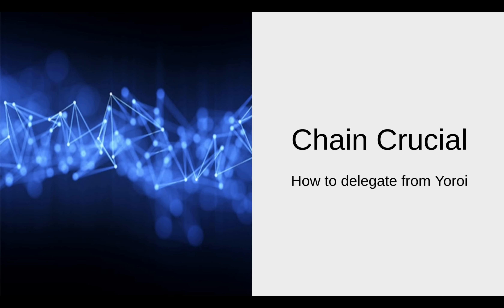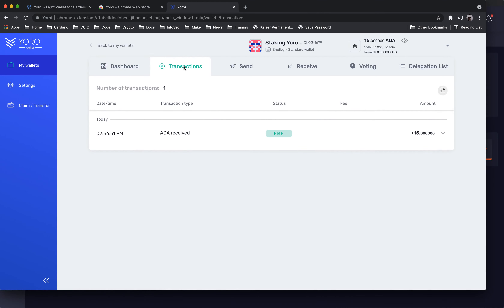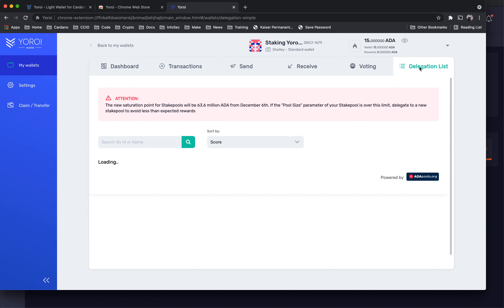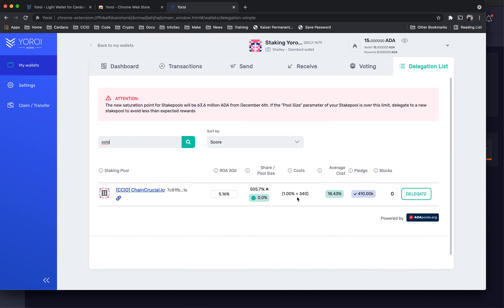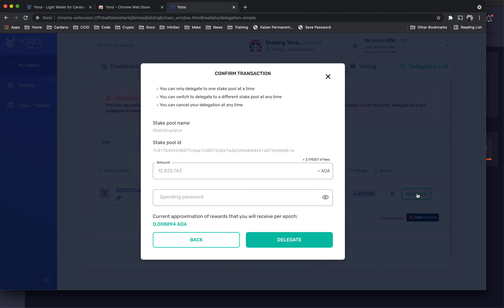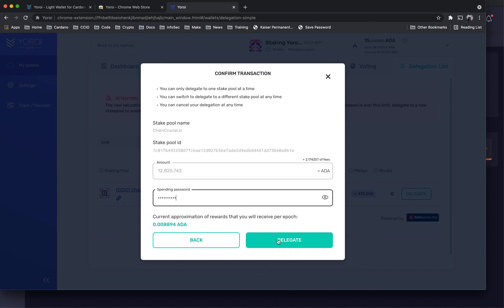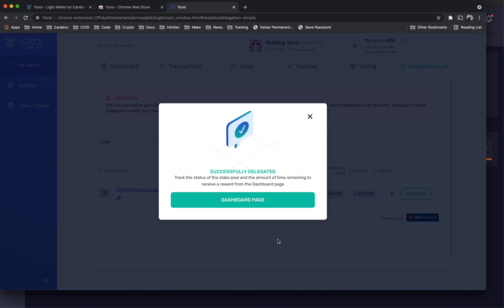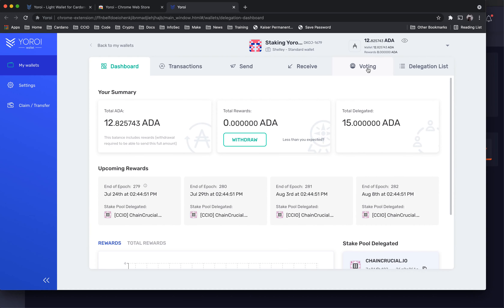How to delegate from Yoroi light wallet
Delegating to a stake pool from the Yoroi light wallet (by Emurgo) browser extension in Chrome.

We're Chain Crucial, a Cardano Stake Pool with best in class security that is providing education to the Cardano community, supporting up and coming projects by running testnets and building out oracle data sets for the ADA dApp ecosystem

The Topic:
- How to install the Yoroi light wallet browser extension:
- How to create a wallet in Yoroi: